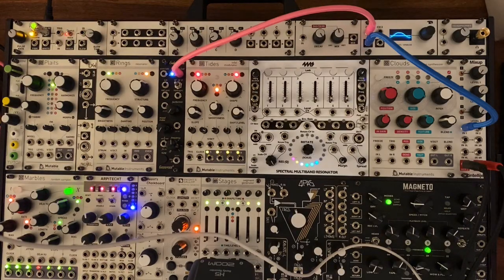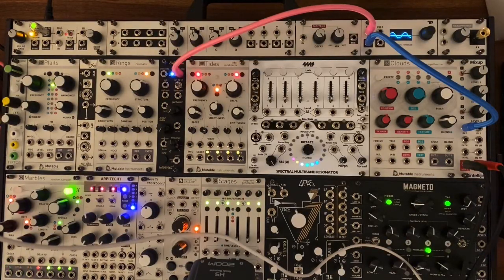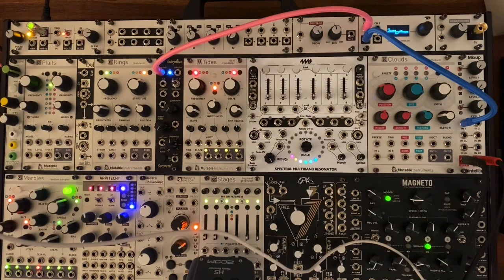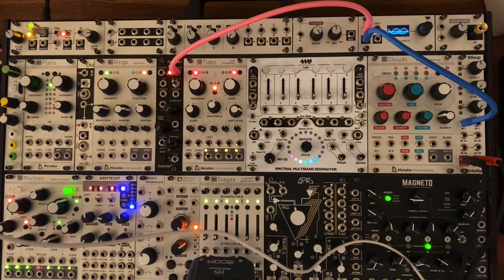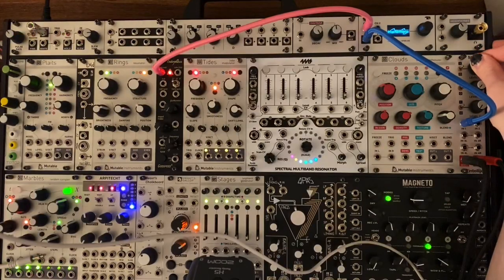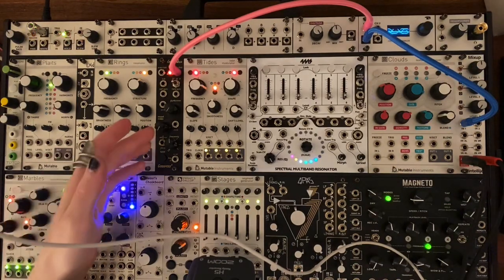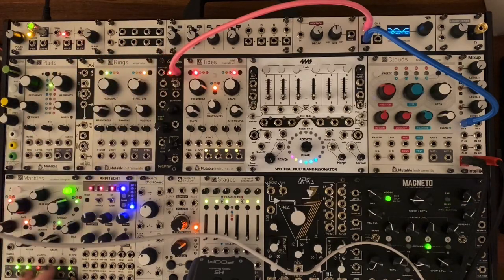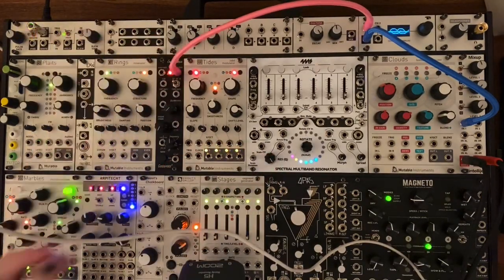Endorphin.es Godspeed+ - Walkthrough & Patching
This is a basic walkthrough of the Endorphin.es Godspeed+ oscillator module. There's not a ton of videos showing off what this module can do, so I hope this helps someone!

Just a survey of the module’s basic features and then a couple fun patches at the end showing two different ways to use the oscillator in a musical context.